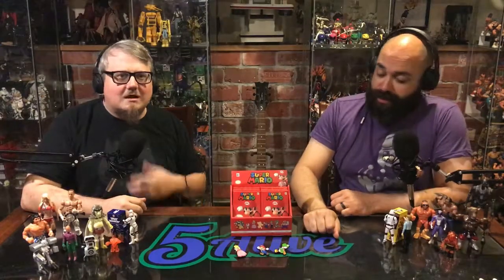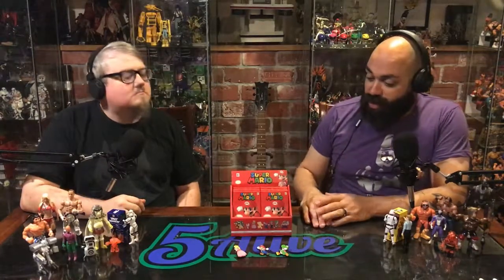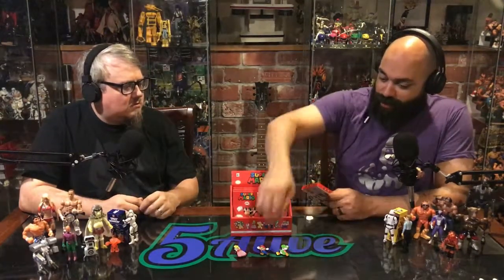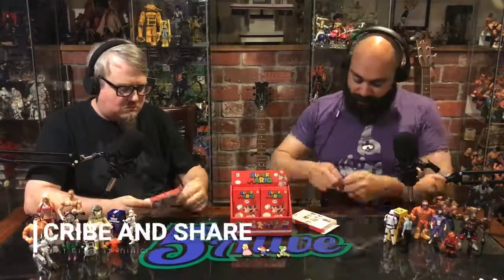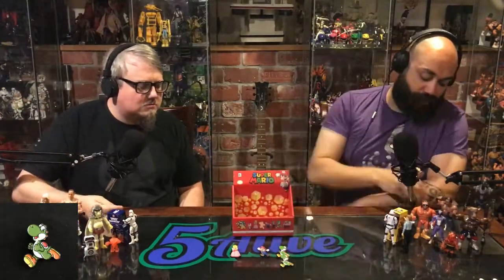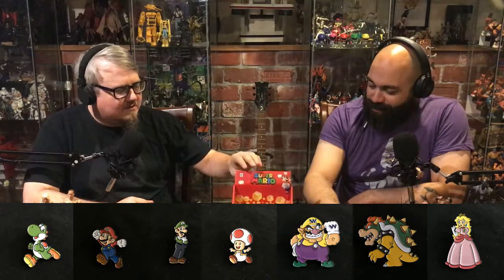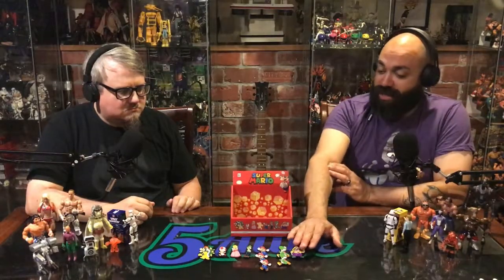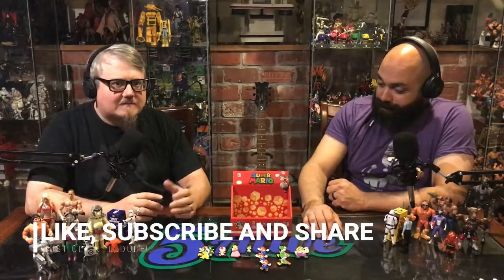Nintendo Super Mario Bros. Pin Collection Unboxing Opening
BobbyT came across an awesome deal today at Target and needed to share it. 7 totally sweet metal enamel pins and one very rare gold pin are on display. Enjoy!